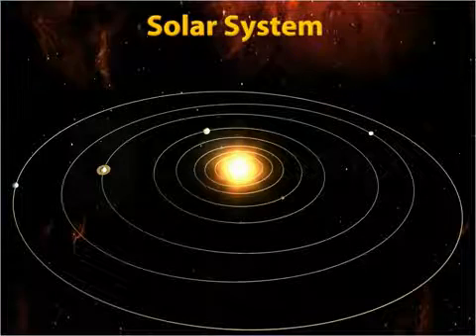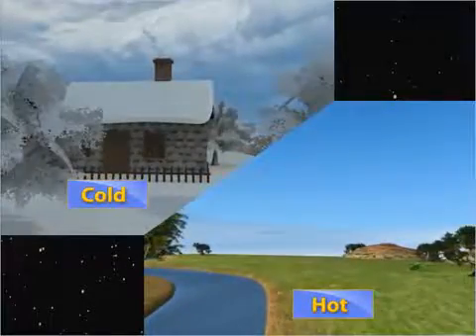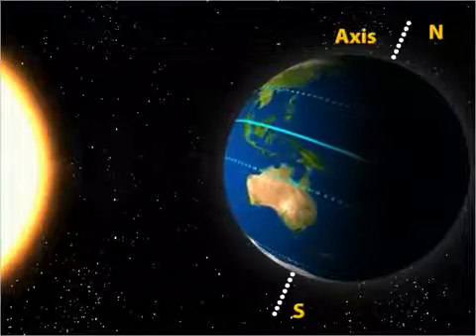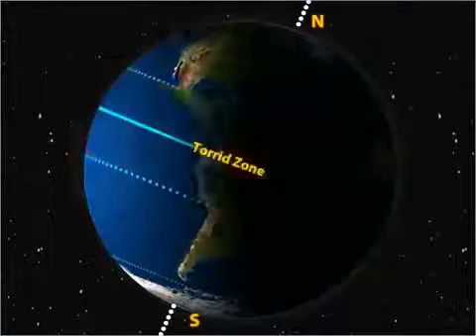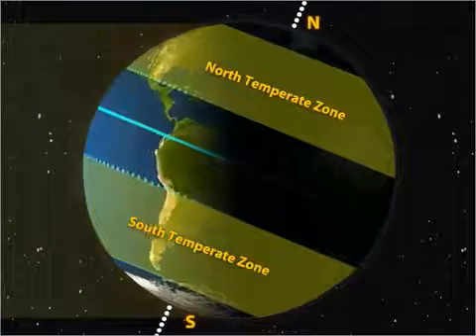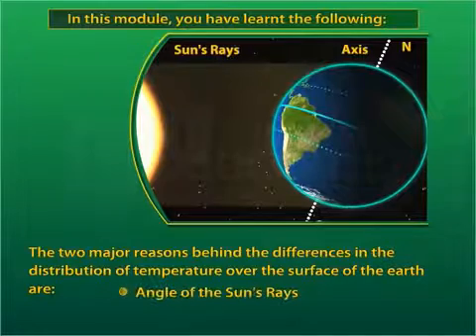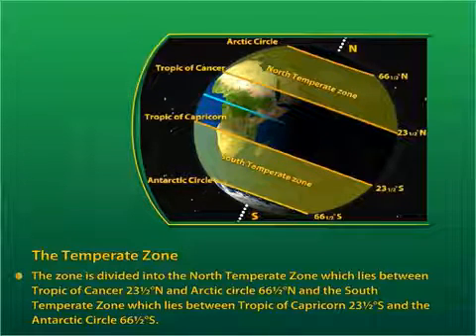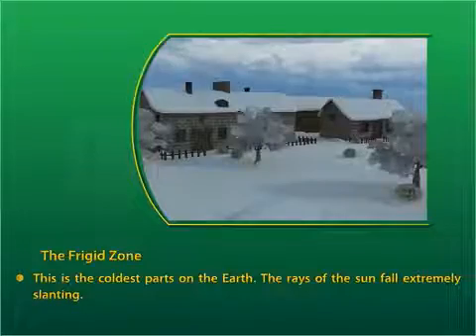Earth rotation on the Sun